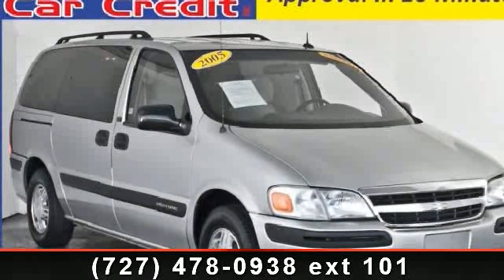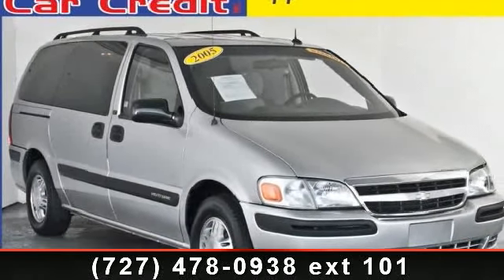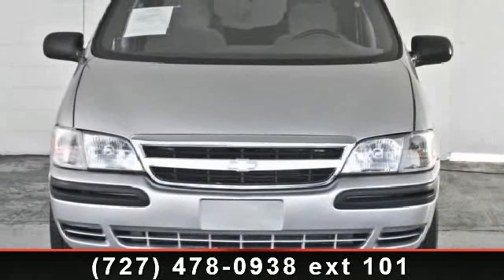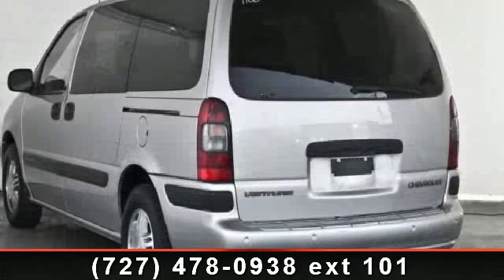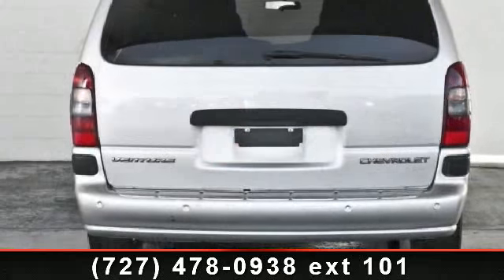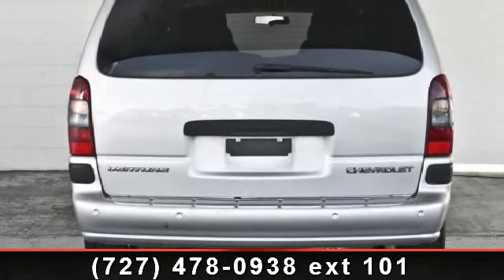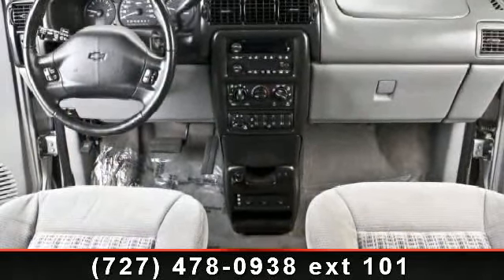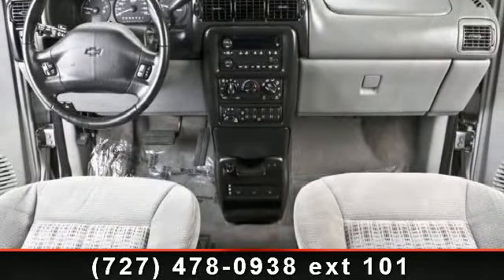2005 Chevrolet Venture - - GOOD or BAD Credit OK!! in Pine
Step in to the 2005 Chevrolet Venture Lt. If you are looking for a first rate auto, this one could be yours today. This vehicle comes with a reliable 6 cylinder engine, connected to a smooth shifting automatic transmission. This vehicles top features include Trip Computer, Driver Vanity Mirror, Entertainment System, Power Mirror(s), Rear Defrost, Passenger Vanity Mirror, and Adjustable Steering Wheel. .